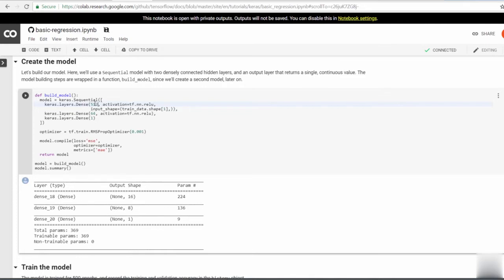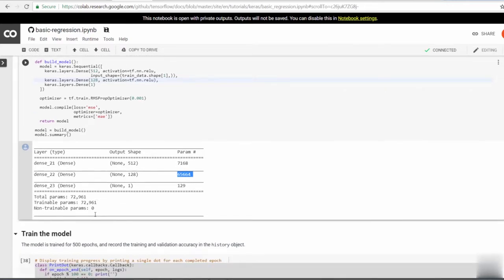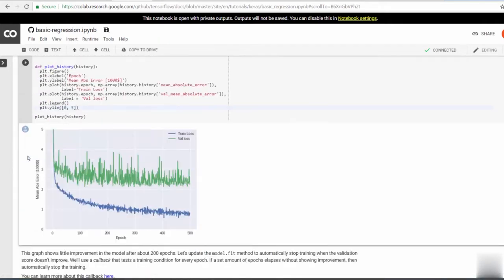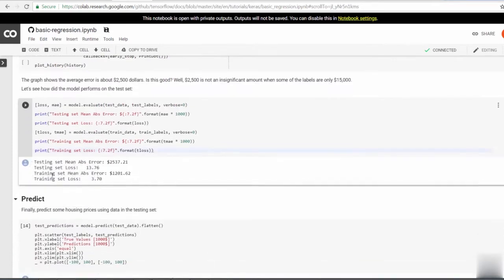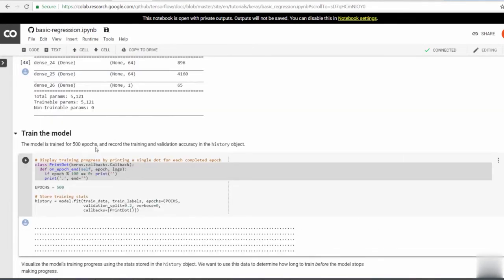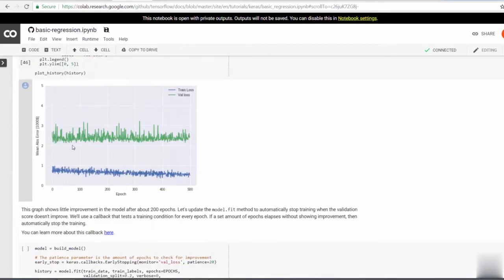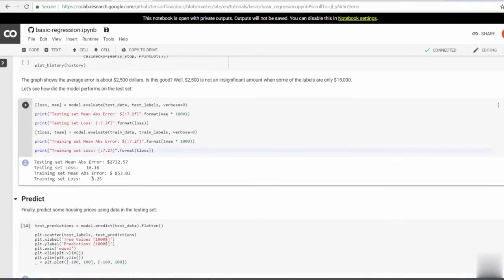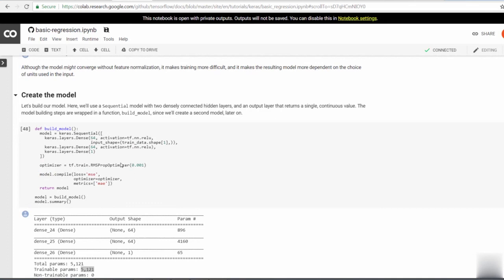Building a DEEP Regressive FFNN Unsupervised | Artificial intelligence #58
Building a DEEP Regressive FFNN Unsupervised